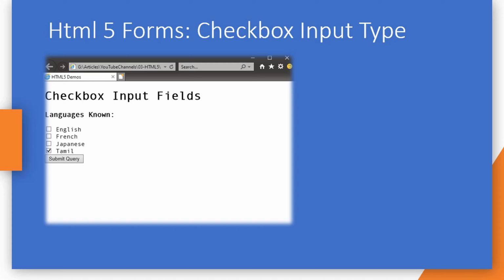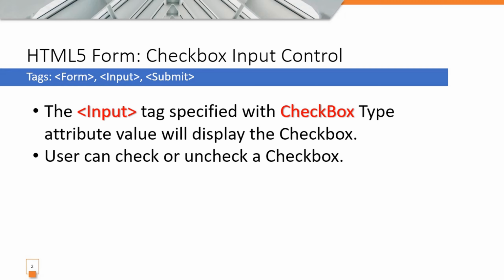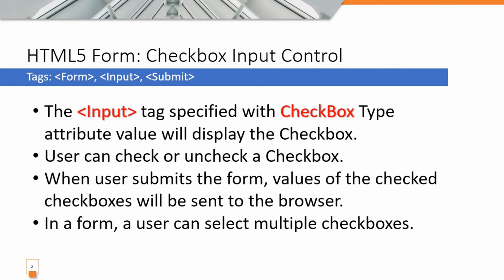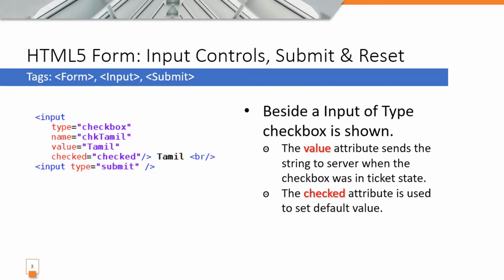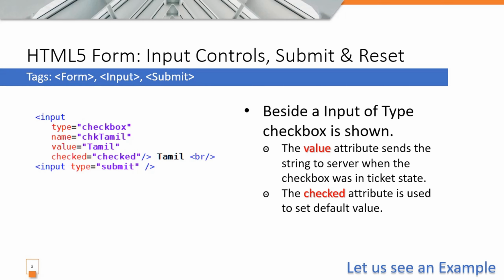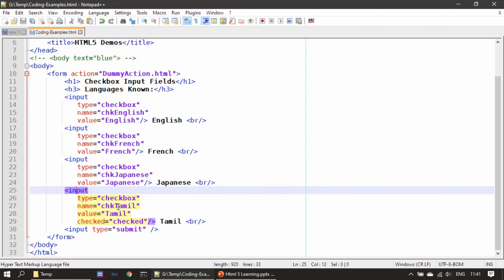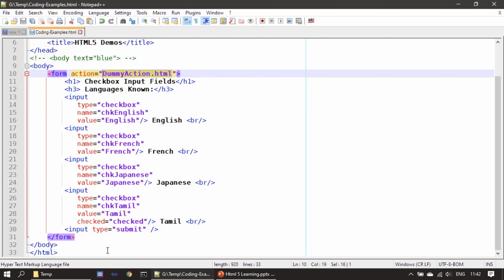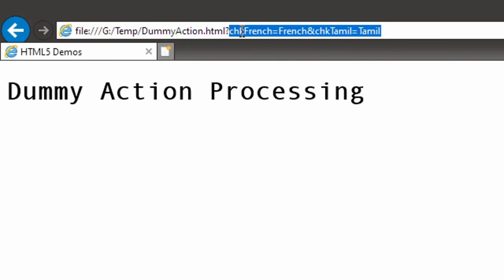036 HTML5 Checkbox Input Field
In this video, we will create HTML5 check-boxes using Checkbox input field and see how the forms submits the checkbox data by examining URL parameters.